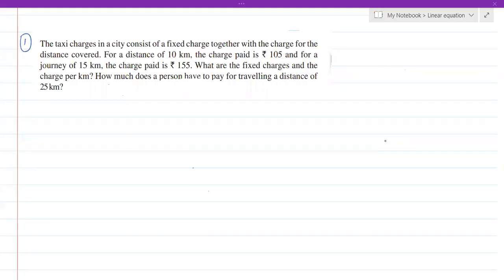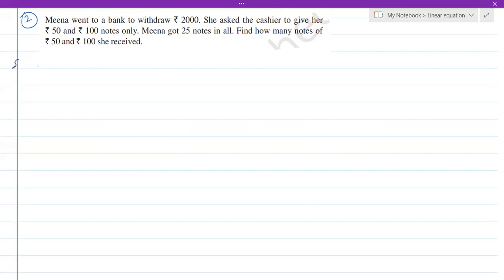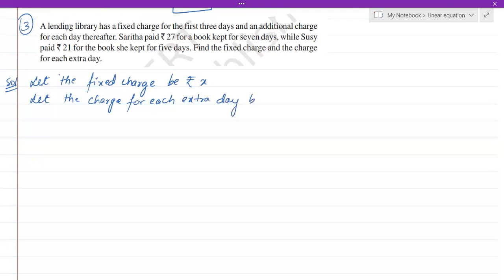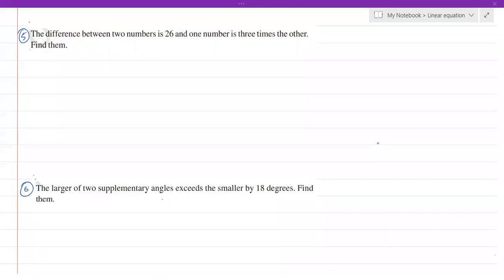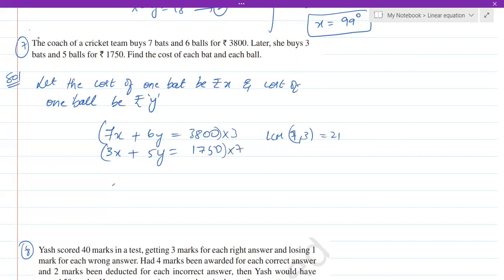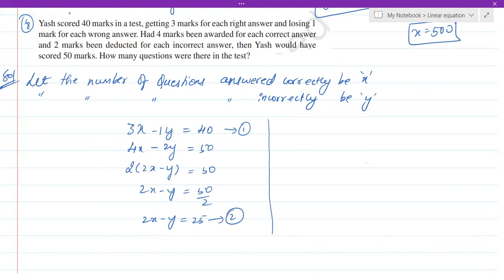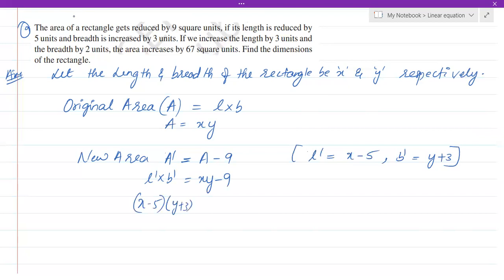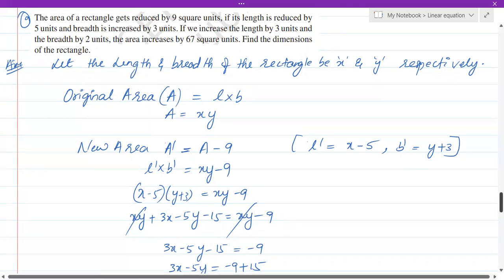Pair of linear Equations Part 12